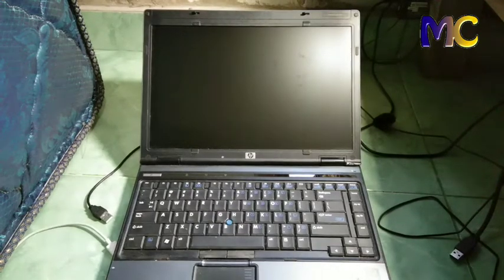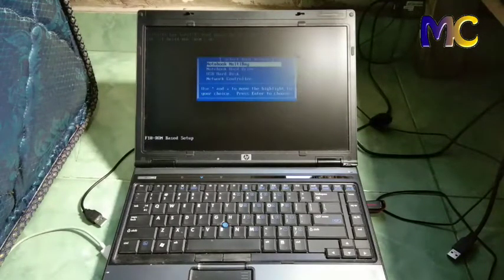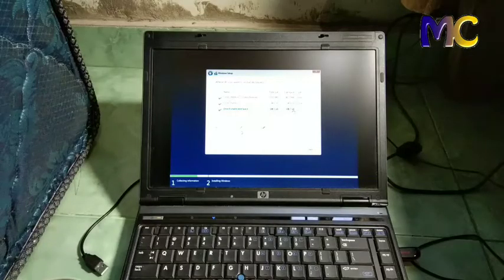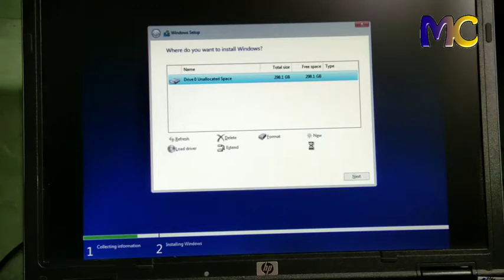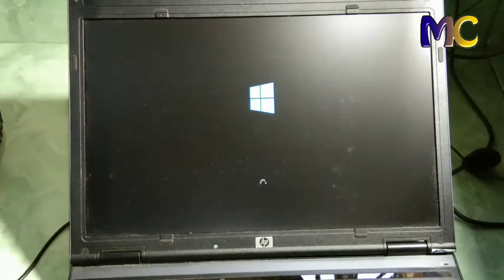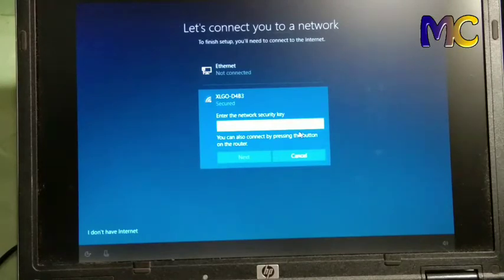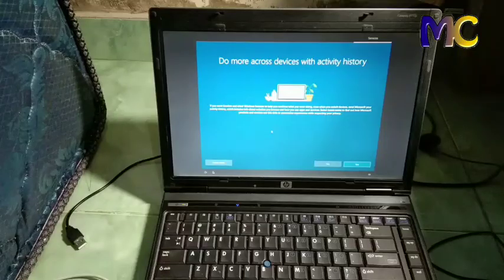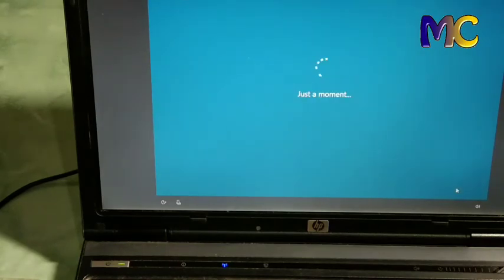Cara install windows 10 dengan flashdisk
Video ini berisi tentang bagaimana cara menginstal Windows 10 di laptop jadul maupun laptop baru untuk bahan-bahannya silakan didownload di link berikut ini jika kurang paham silahkan comment